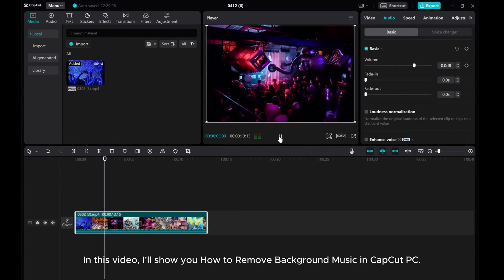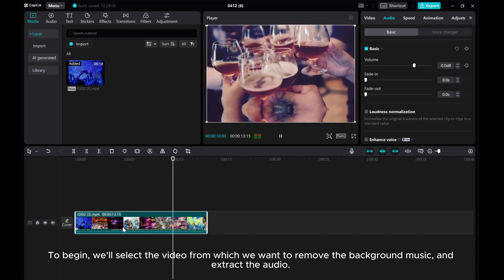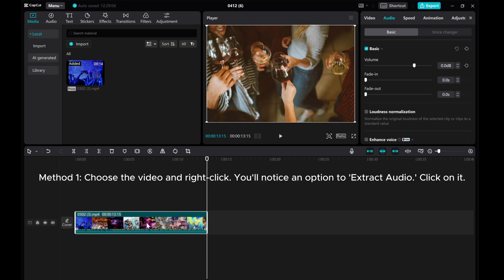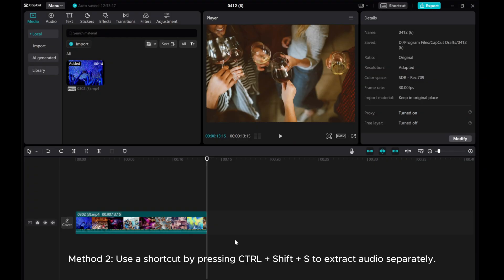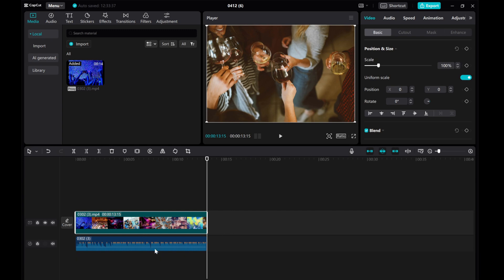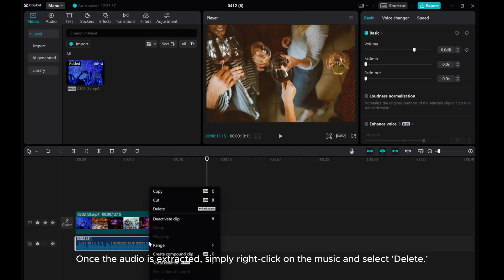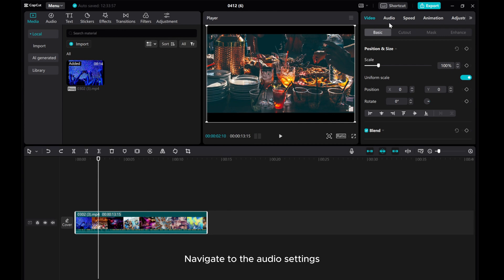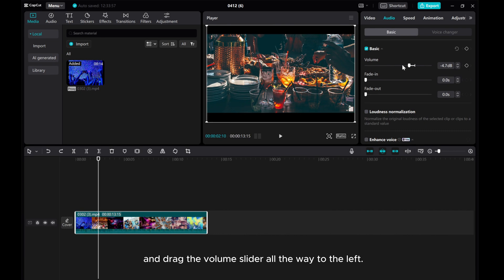How to Remove Background Music in CapCut PC (2024) | Step-by-Step Tutorial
✨ Learn how to quickly remove background music in CapCut PC 2024 with this simple step-by-step tutorial.

🌀 Easy Guide: Extracting Audio in CapCut PC | Two Ways